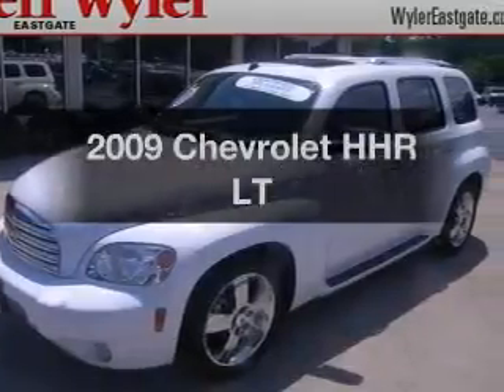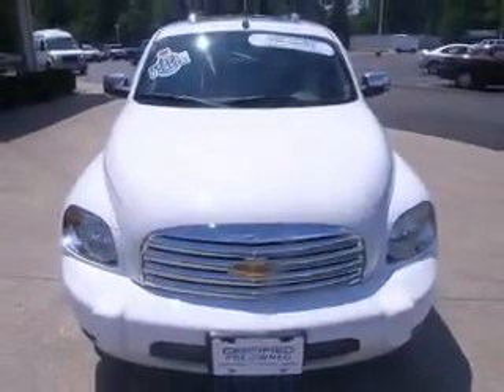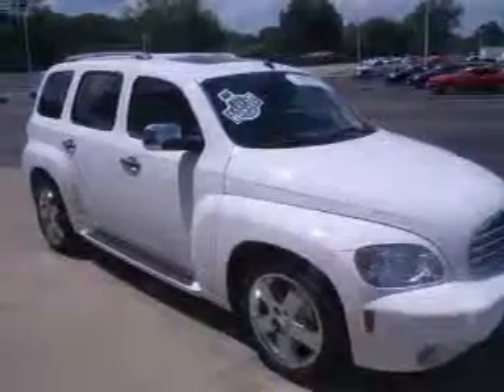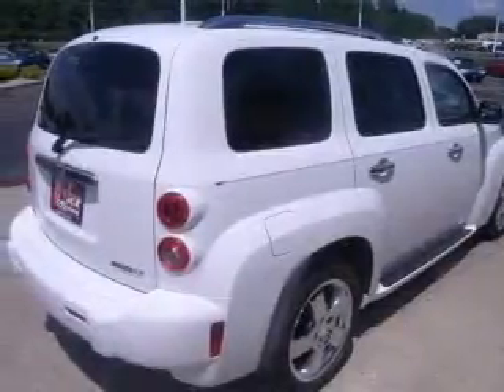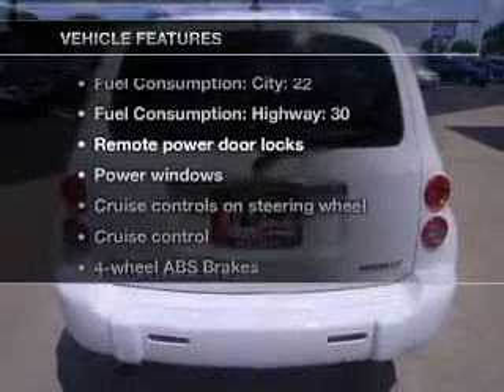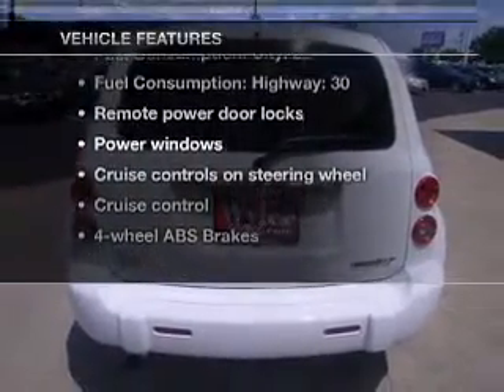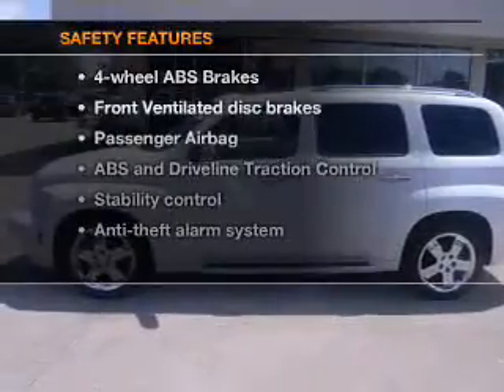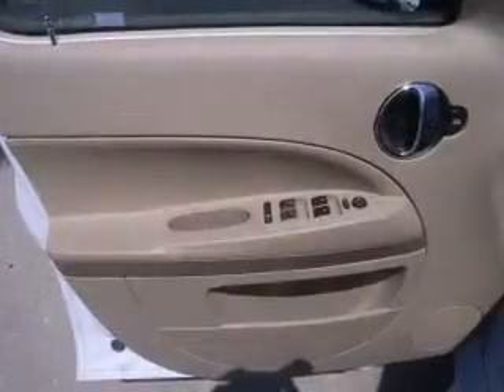2009 Chevrolet HHR - Batavia OH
Year: 2009
Make: Chevrolet
Model: HHR
Trim: LT
Engine: 2.4 liter inline 4 cylinder 16 valve
Transmission:
Color: White
Mileage: 18165
Address:
1117 State Rte 32